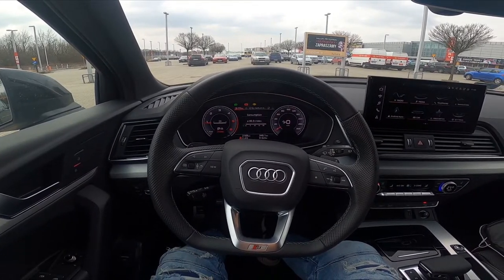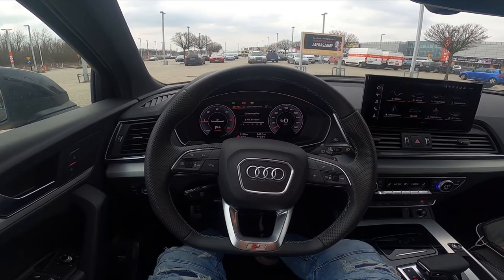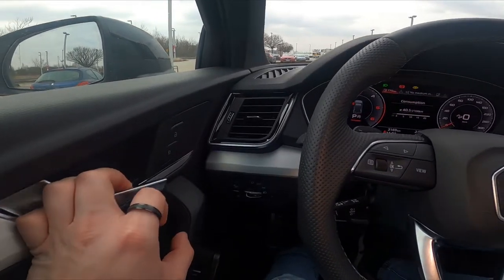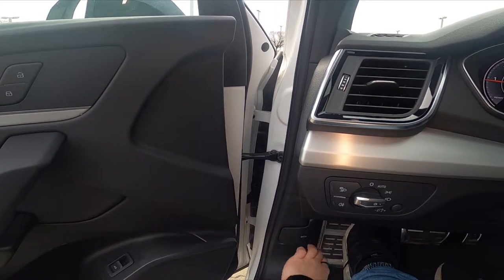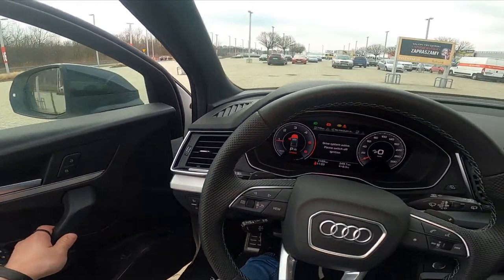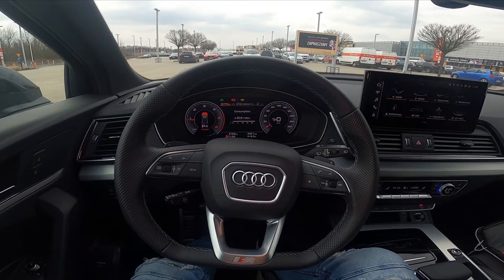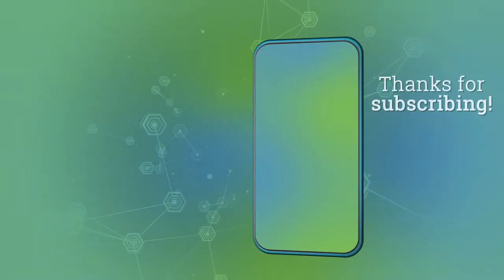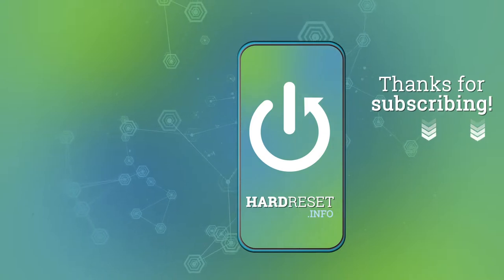How to Unlock the Hood in AUDI Q5 II ( 2017 - now ) - Open Bonnet by Lever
Years of Production:

2017 – Until Now

Series:

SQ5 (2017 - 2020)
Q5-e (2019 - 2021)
SQ5 Facelifting (2020 - now)
SQ5 Sportback (2020 - now)
Q5 Sportback (2020 - now)
SUV Facelifting (2020 - now)
Q5-e Sportback (2021 - now)
Q5-e Facelifting (2021 - now)

Would You like to learn how to Lift the Hood in AUDI Q5 II? Nowadays every car brand has different standards in Opening Bonnet in cars. If You've got troubles with that You've come to the right place because we've provided a quick tutorial on how to find and use the lever that unlocks the hood in AUDI Q5 II. Follow the video above to better manage Your car.